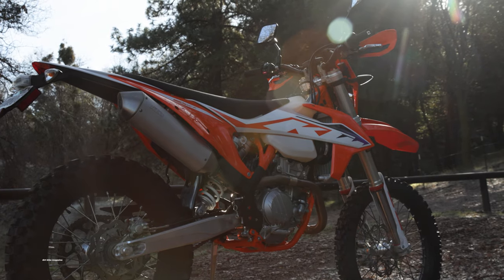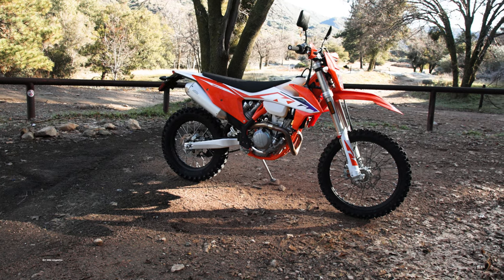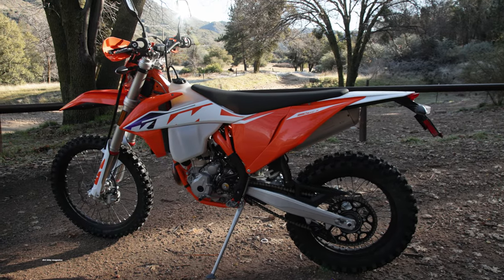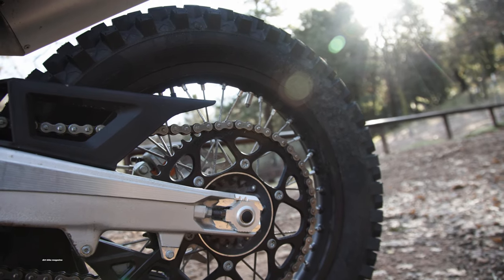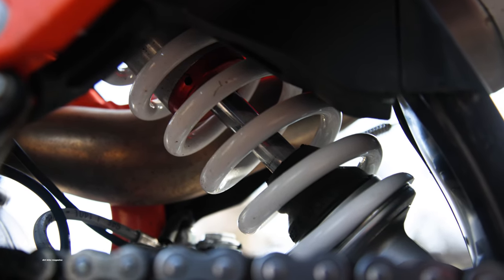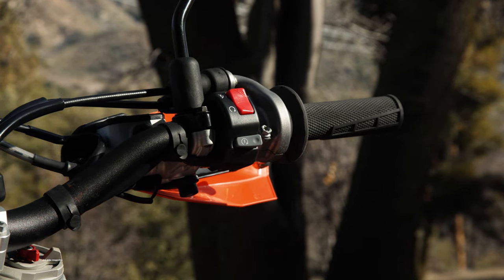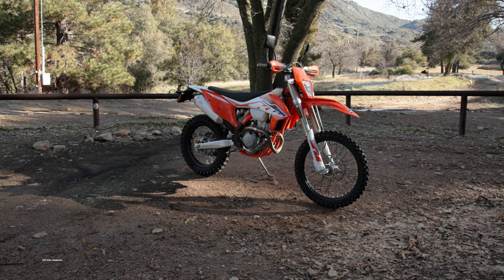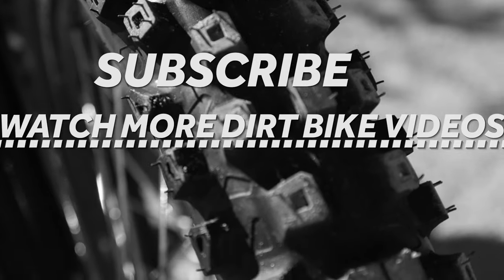2023 KTM 350 EXC-F - Dirt Bike Magazine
KTM wasn’t the first company to make a serious dirt-worthy dual-sport bike, but you can give the Austrian company credit for making the concept truly legit. The KTM 350EXC-F goes back to 2012 and was most recently revamped in 2020. KTM’s off-road and dual sport models continue to use PDS rear suspension sans linkage. This is the most significant difference between the current KTM and Husqvarna dual-sports. PDS has the advantage of being about 6 pounds lighter and providing greater ground clearance than linkage designs. Otherwise, the two Austrian dual-sport bikes are similar.  They both use WP Xact forks with steel coil springs. The KTM uses a cast triple clamp to hold the fork on and if you look close, there are a number of other components that differ, as well. The KTM has Brembo brakes and a Brembo clutch master cylinder. It also uses a Neken handlebar and Excel rims. As far as the motors go, the KTM and Husky have six-speed gearboxes and double overhead cams with four-valves and finger follower valve trains, just like the motocross bikes. The KTM uses a reed valve in the air boot, although that boot has a different shape than the Husky’s because the PDS shock allows more space. That and a different airbox design are the only design features that might account for any difference in performance between them. The KTM also comes with handguards, a skidplate and a radiator fan. The tires are Continentals which were replaced with more aggressive Metzeler MC360s. The KTM sells for $12,149 and weighs 239 pounds without fuel.